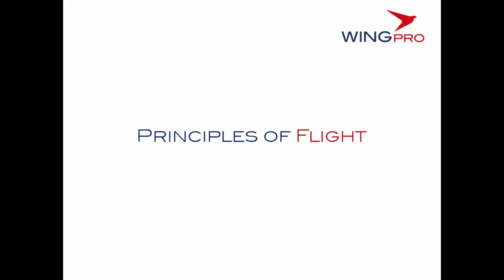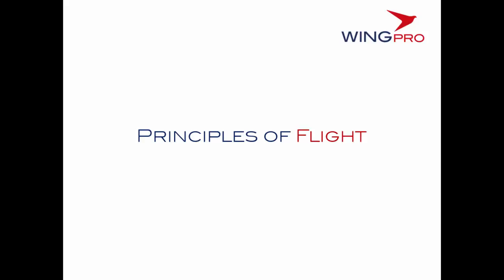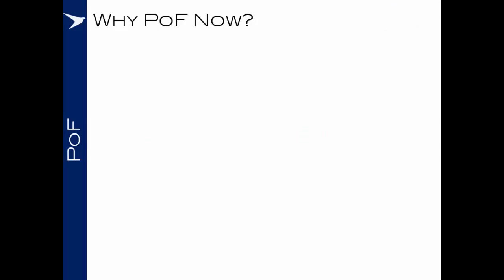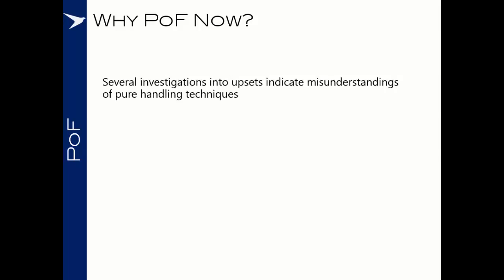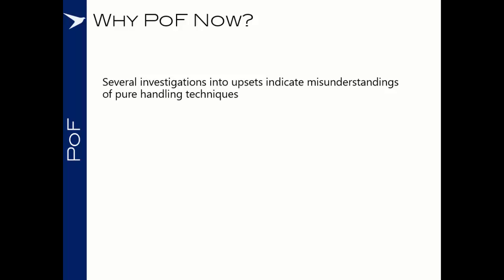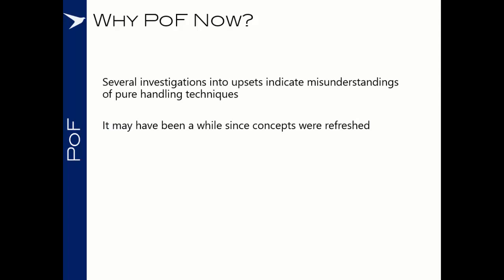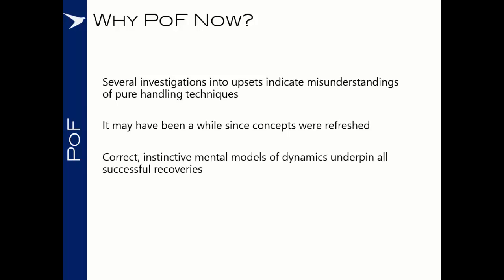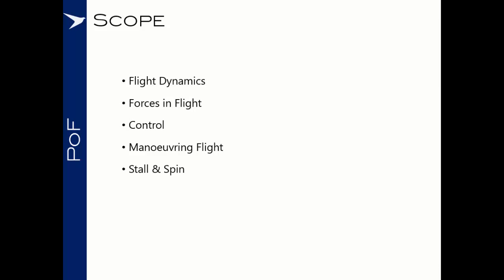UPRT 3 Introduction to Principles of Flight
UPRT 3 Introduction to Principles of Flight Courtesy Wingpro